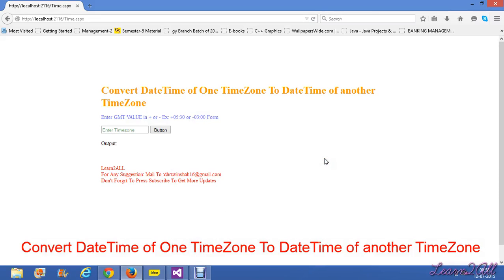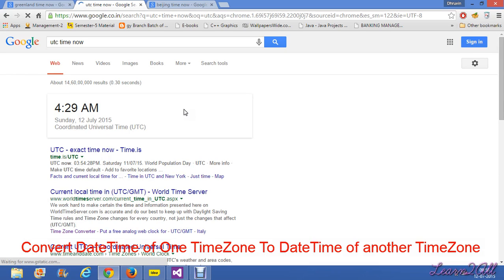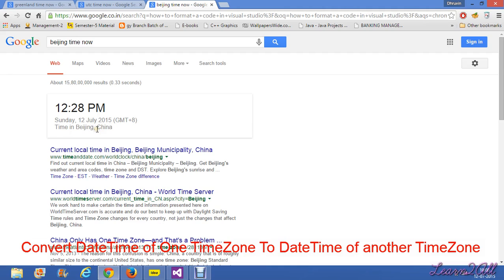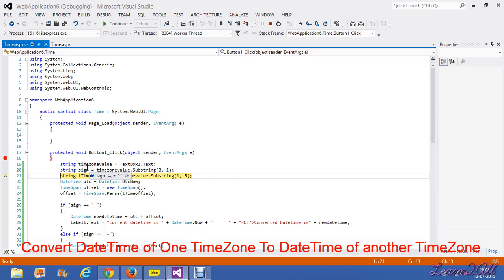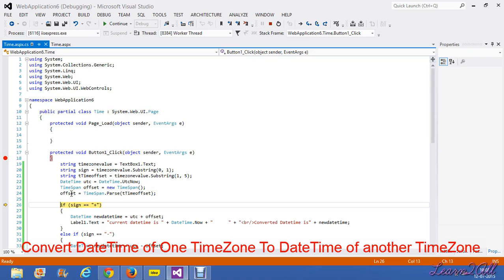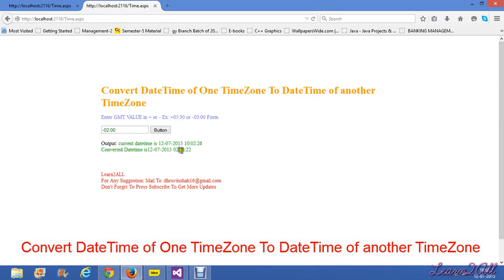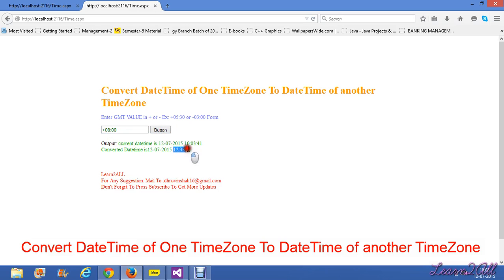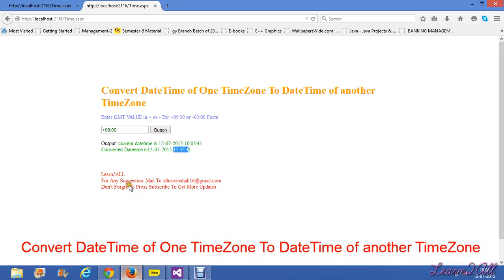How to Convert DateTime of one TimeZone to DateTime of another Timezone in C#?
In This video tutorial I explained a unique Concept of TimeZone.
There are certain situations when this concept is very useful.
Suppose you have a GMT  Values of all TimeZone and You want to convert one local system time to another local system time .At that time this concept is very useful to you.